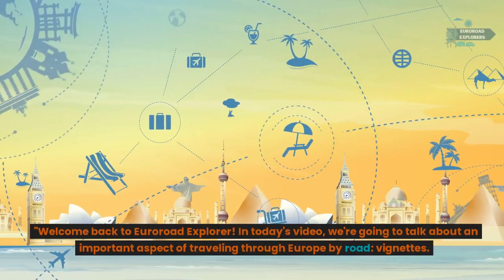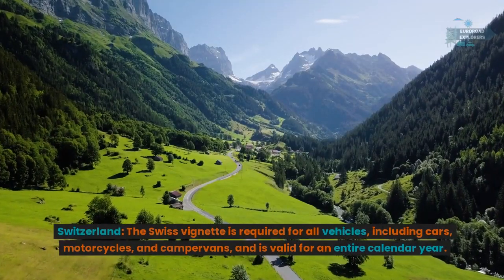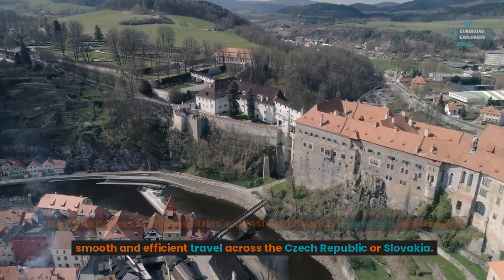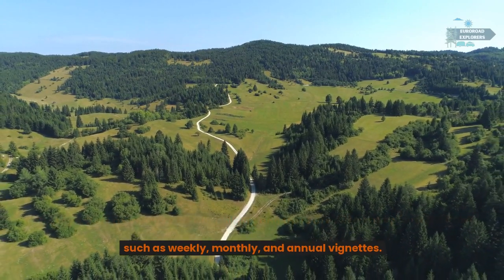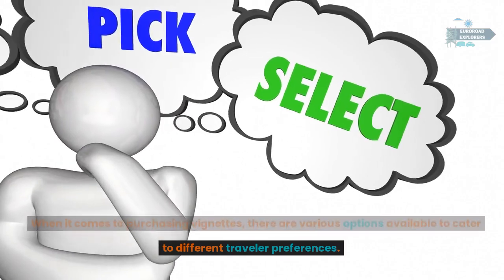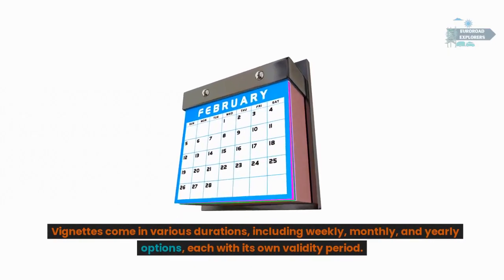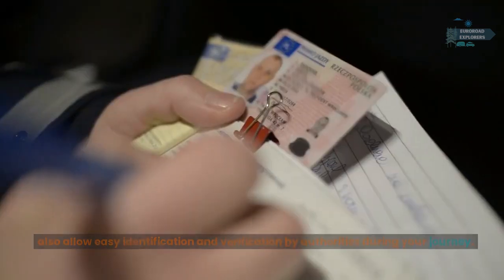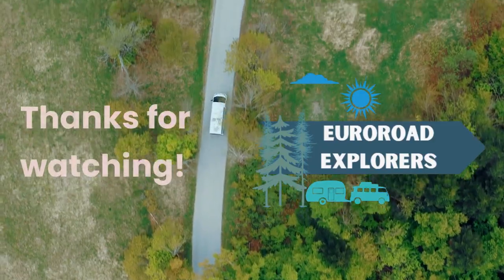Avoiding the Vignette Trap: Insider Tips for Seamless European Toll Road Travel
In today's video, we're going to talk about an important aspect of traveling through Europe by road: vignettes. Vignettes are permits or stickers that you need to purchase in order to drive on certain highways or roads in various European countries. Let's dive in and learn more!"

"Before you embark on your road trip adventure, it's crucial to know which countries require vignettes. While not all countries have this requirement, some do, and it's essential to comply with their regulations to avoid heavy fines or penalties."

"A vignette is typically a small sticker that you attach to your vehicle's windshield. It serves as proof that you've paid the necessary fee to use the designated roads within that country.

"Now, let's go through a list of countries in Europe where you'll need to obtain a vignette before hitting the road."

Switzerland:
Required for all vehicles, including cars, motorcycles, and campervans.
Valid for an entire calendar year.

Austria:
The vignette is required for all vehicles, including cars, motorcycles, and campervans.
Valid for 10 days, 2 months, or a full year.

Czech Republic and Slovakia:
The vignettes are required for all vehicles.
Valid for 10 days, 1 month, or 1 year.

Hungary:
It is applicable to all motor vehicles, including cars, motorcycles, and campervans.

Slovenia:
The vignette is mandatory for all vehicles
Valid for a week, month, and 1year.

Not in video:
Romania
Valid for a week, month, 3 months and 1year.

"Now that you know which countries require vignettes, here are some tips to help you navigate the process smoothly."

Research in advance:
Researching vignette requirements before your trip is of utmost importance. Each country has its own regulations and specific road usage fees, and being aware of these requirements in advance will save you from unexpected surprises and potential fines during your journey. By conducting thorough research, you can determine which countries require vignettes, the validity periods, where to purchase them, and any specific rules or exemptions.

Purchase options:
When it comes to purchasing vignettes, there are various options available to cater to different traveler preferences. One convenient option is to buy vignettes online through official government websites or authorized third-party platforms. This allows you to plan ahead, purchase the necessary vignettes in advance, and have them delivered to your doorstep or available for electronic download. Note that it can take up to two weeks before you receive them by mail. So be sure to order them in time. Alternatively, if you prefer a more hands-on approach, you can obtain vignettes at designated border crossings upon entering the country. Many border crossings have dedicated vignette sales points, ensuring easy access for road travelers. Additionally, local shops, petrol stations, and service areas in the respective countries often sell vignettes.

Duration and validity:
Vignettes come in various durations, including weekly, monthly, and yearly options, each with its own validity period. It's crucial to note that vignette validity periods are strictly enforced, and exceeding the specified duration can result in fines or penalties.

Display correctly:
Properly affixing the vignette to your windshield holds significant importance. It is crucial to carefully follow the instructions provided with the vignette to ensure it is securely attached to the windshield, usually in the lower corner on the passenger side. By affixing the vignette correctly, you not only comply with legal requirements but also allow easy identification and verification by authorities during your journey.

Penalties for non-compliance:
Driving without a valid vignette can result in potential fines or penalties, depending on the country and its specific regulations. The consequences may vary, but they typically include monetary fines imposed by law enforcement authorities. These fines can be substantial and may increase with repeated offenses or extended periods of non-compliance. Additionally, in some cases, driving without a valid vignette may result in being stopped by the authorities, delayed travel, or even being denied access to certain roads or border crossings.